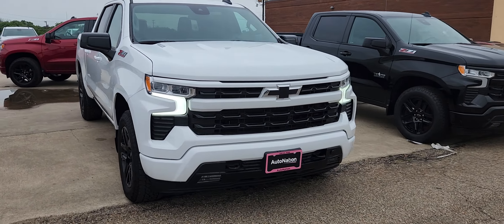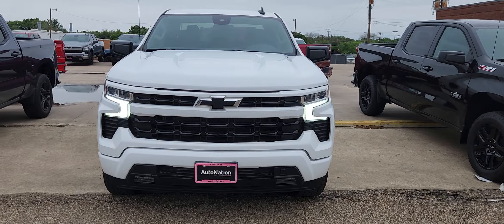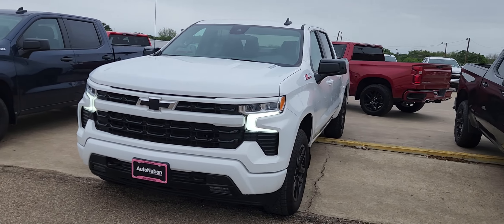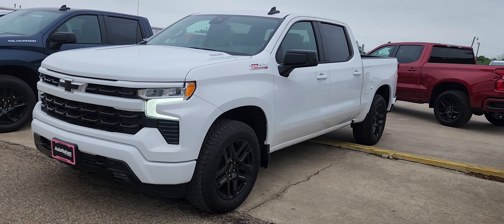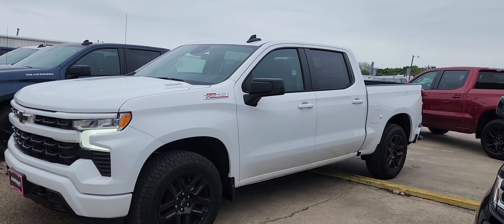2023 Chevrolet Silverado RST 3.0L Diesel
Here is a quick video on the Silverado 1500 Diesel engine. Enjoy